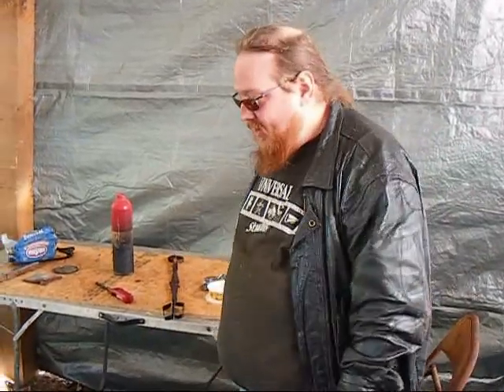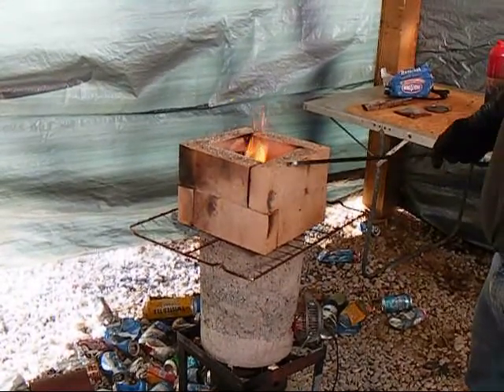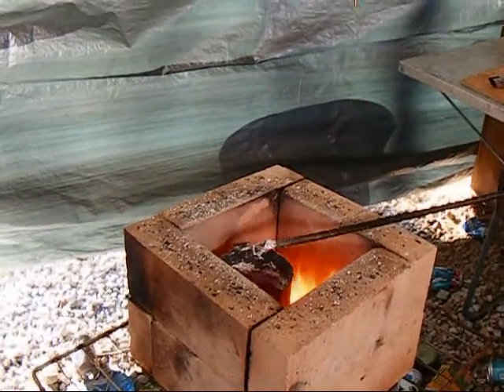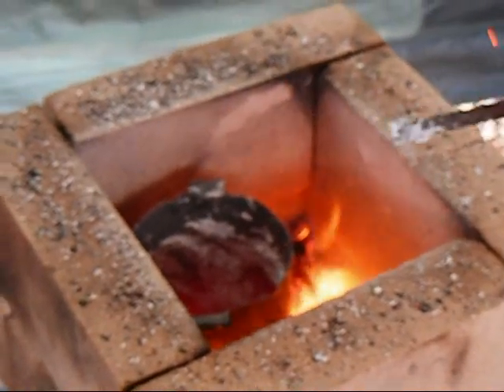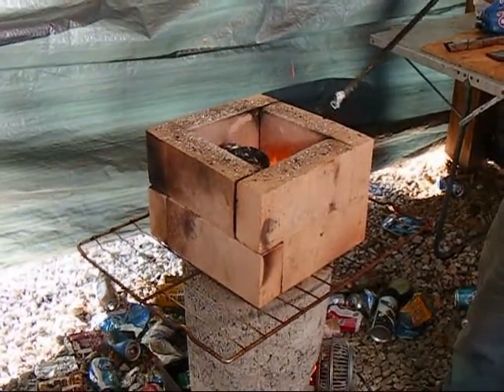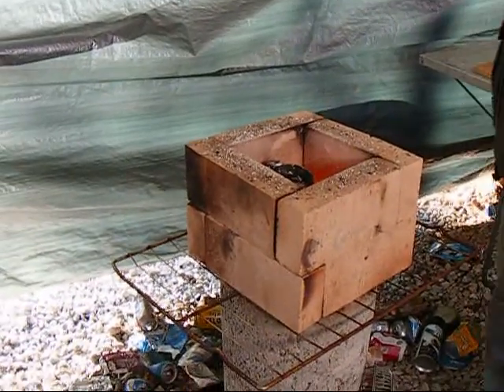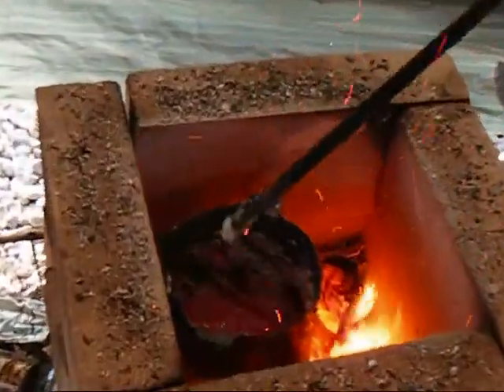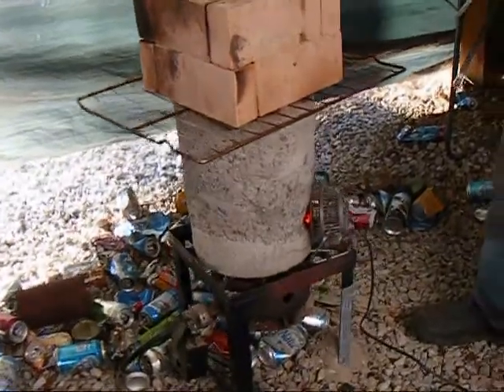Smelter video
A video of my home made rocket stove/smelter/forge I used to melt Aluminum into ingots.